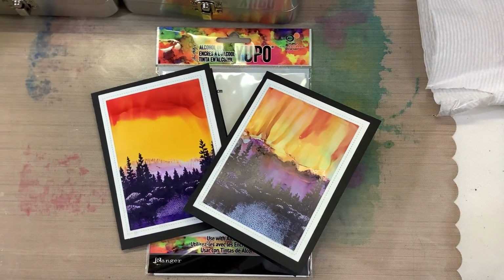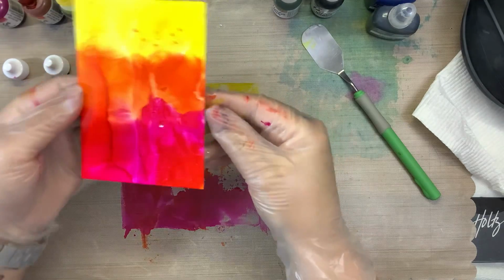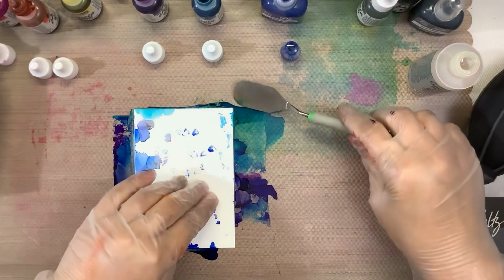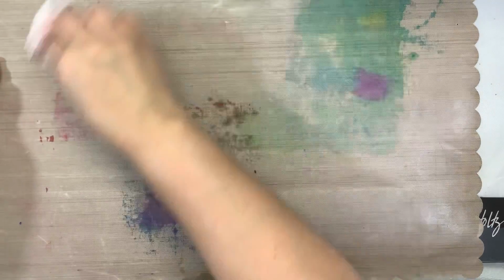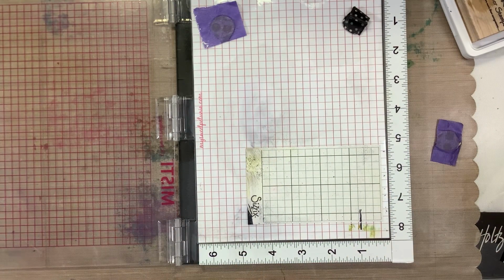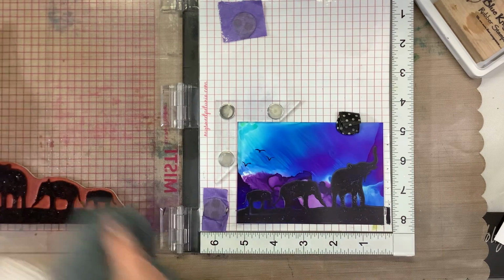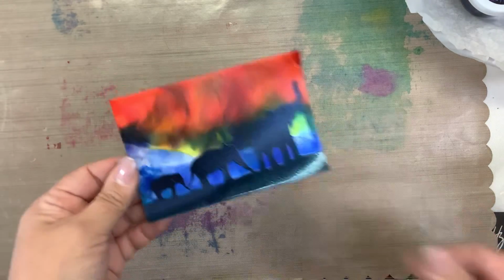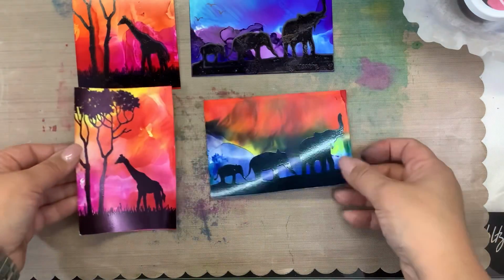Alcohol ink backgrounds with BKRS Silhouette stamps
Pinata Alcohol inks
Wagner Heat gun for embossing
Art glitter glue
Hero Arts Ultra Clean
Microfiber towels